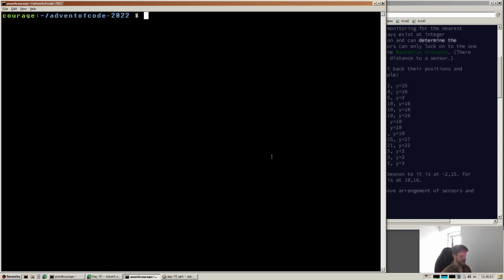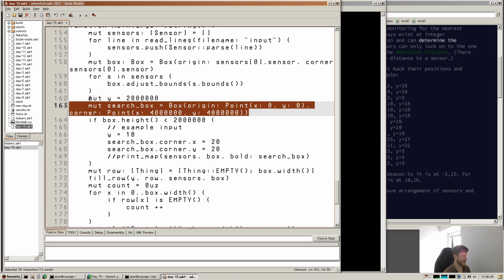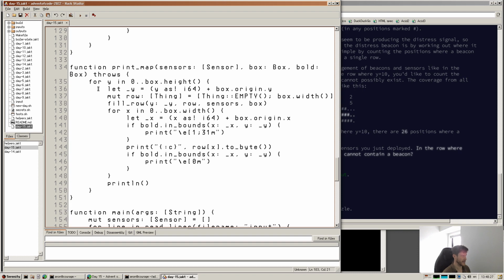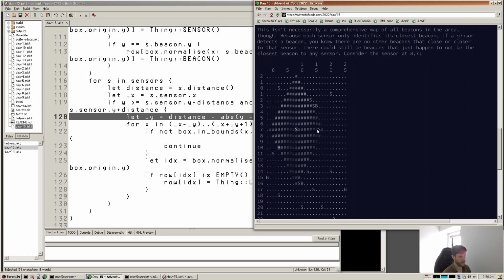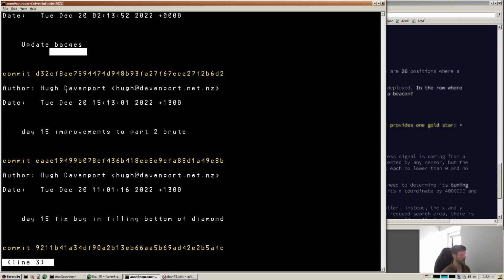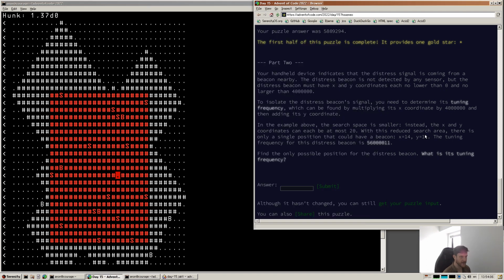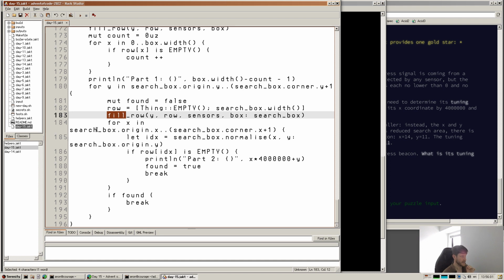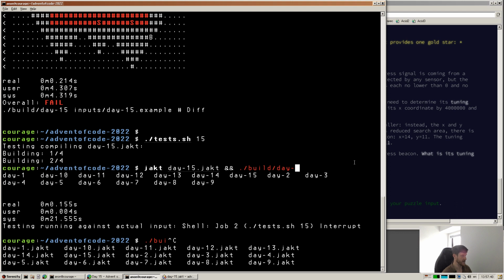Advent of Code 2022 - using jakt on SerenityOS - Day #15 part 1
Just a summary of the solution to part 1 is in this video. There was an earlier video showing the parsing process Part 2 is available in